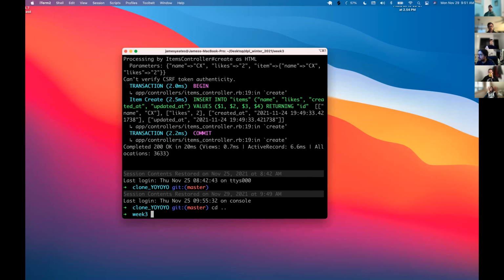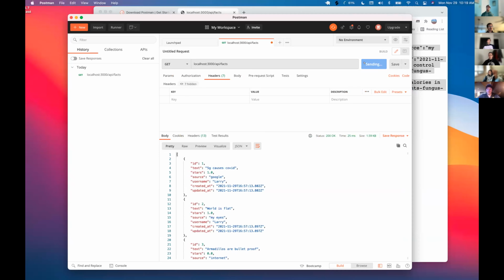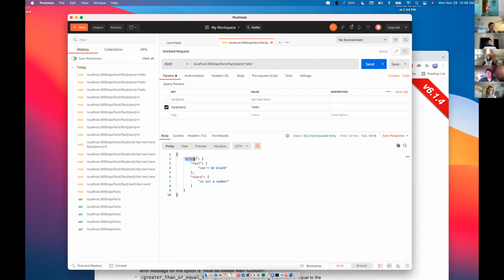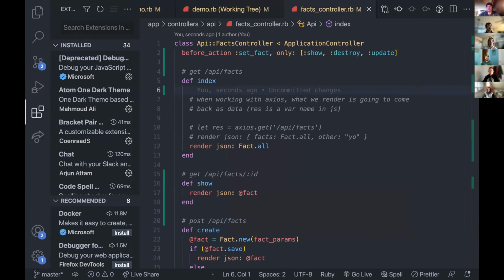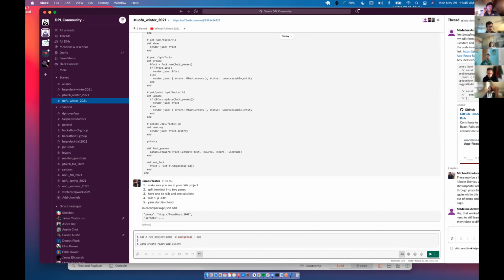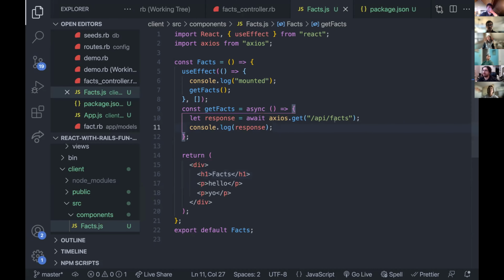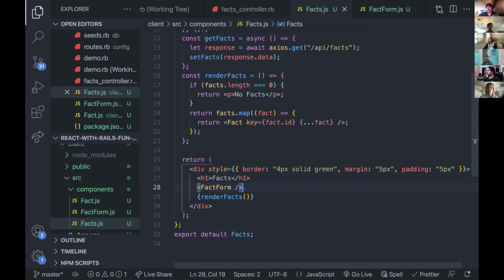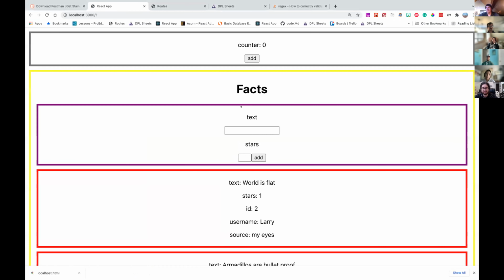react spa rail api p1